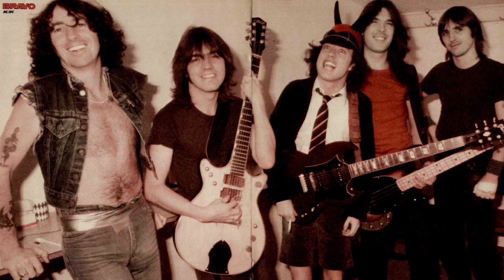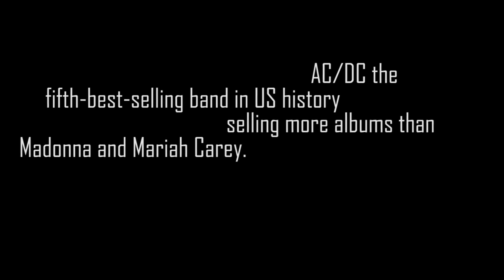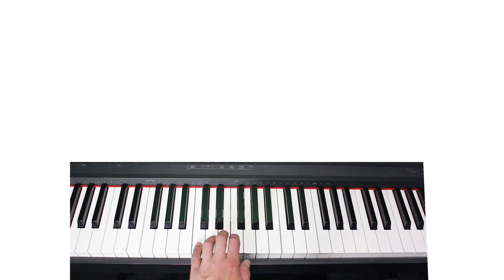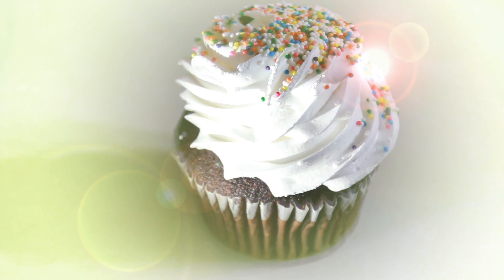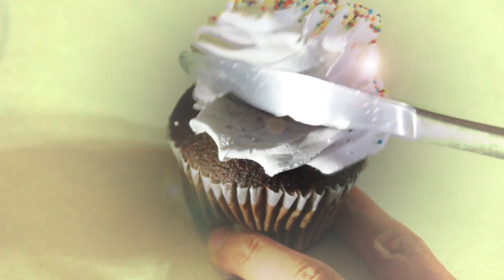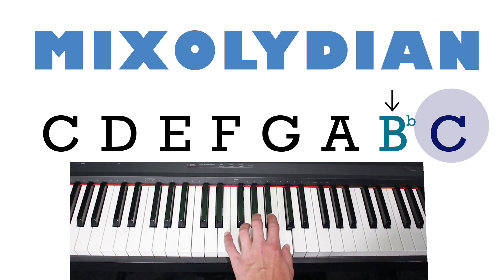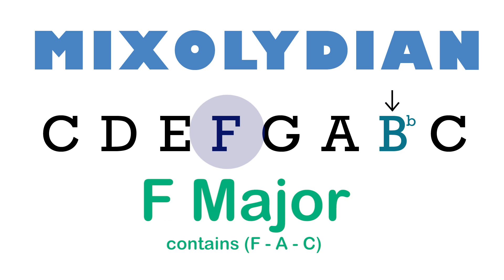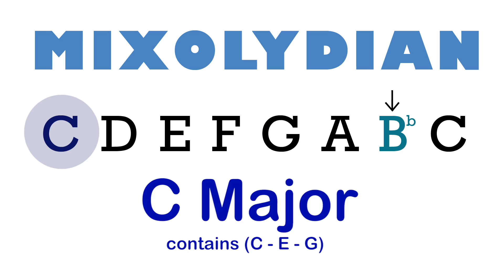Why Your Mom Loves AC/DC - Mixolydian is their secret sauce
Exploring the mixolydian scale and how it supports AC/DC's tracks.